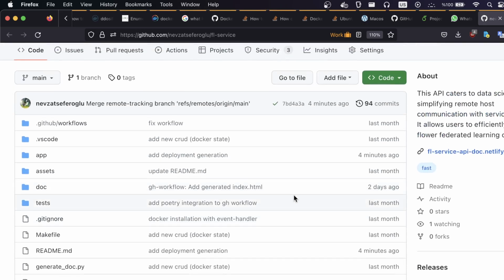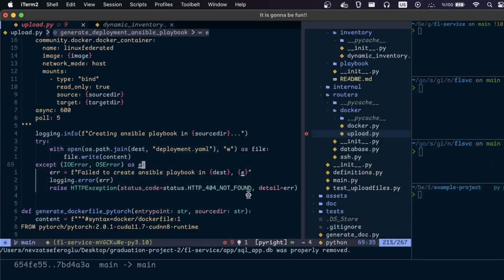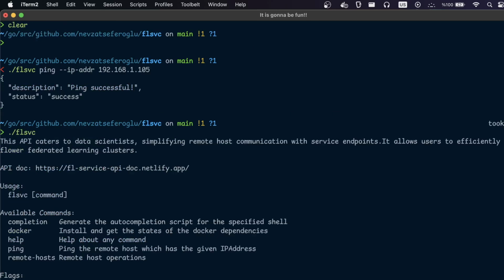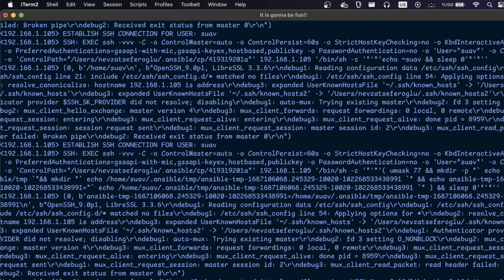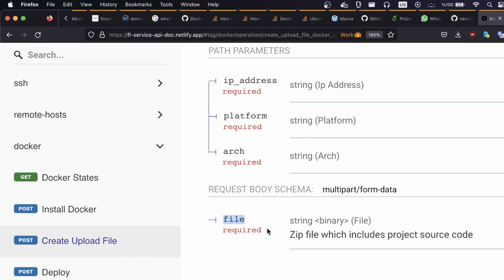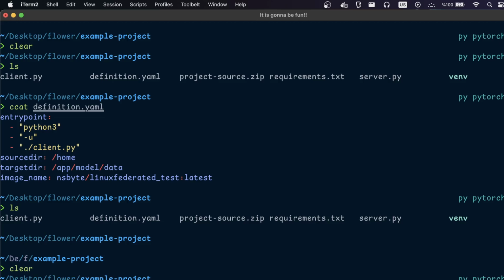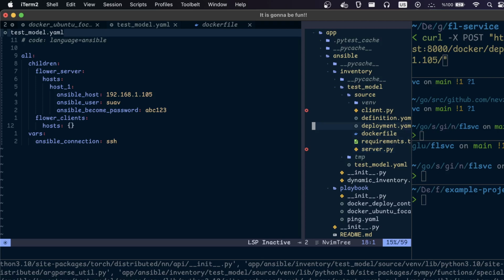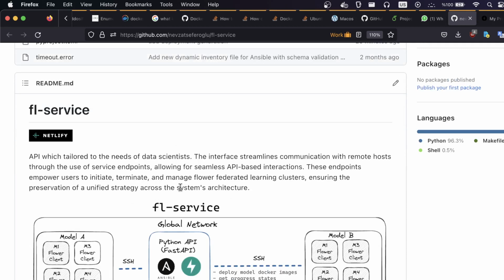fl-service details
API caters to data scientists, simplifying remote host communication with service endpoints. It allows users to efficiently manage flower federated learning clusters.